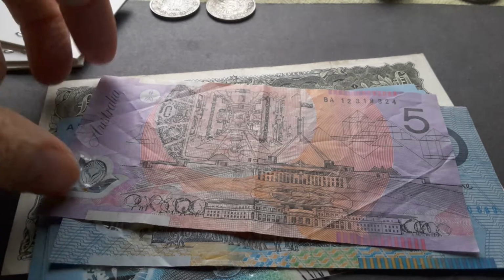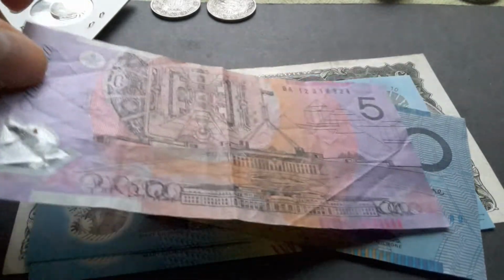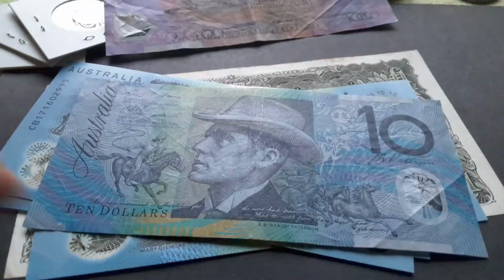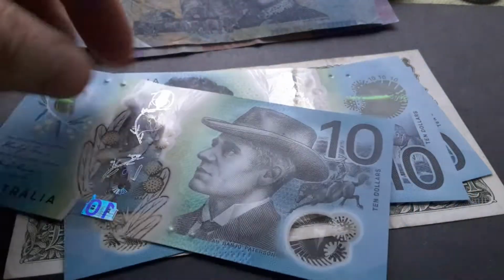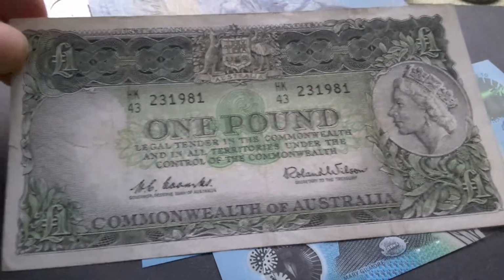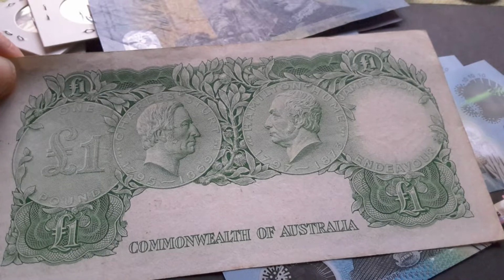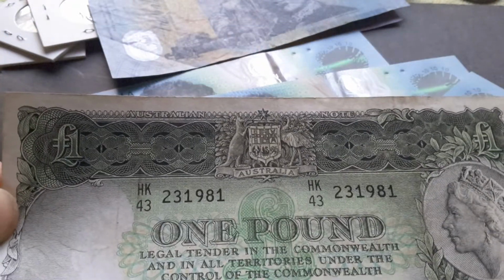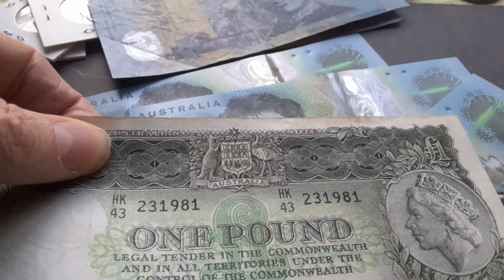New Australian banknotes purchaises